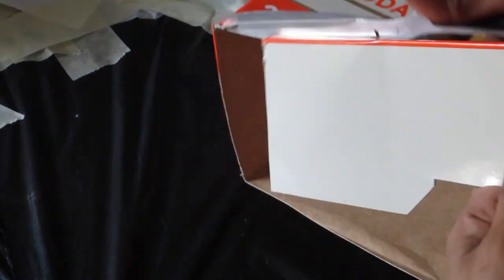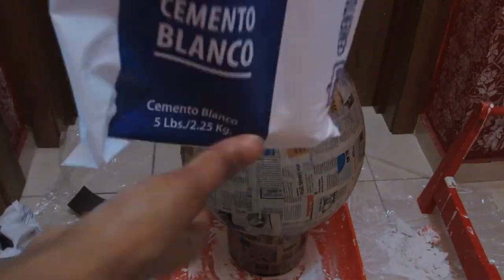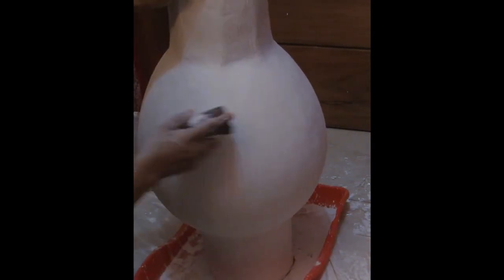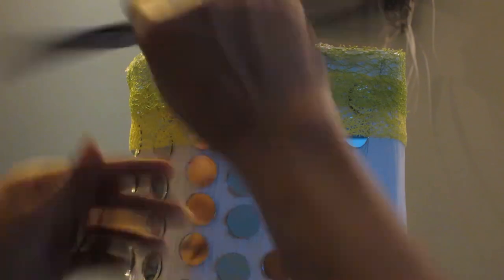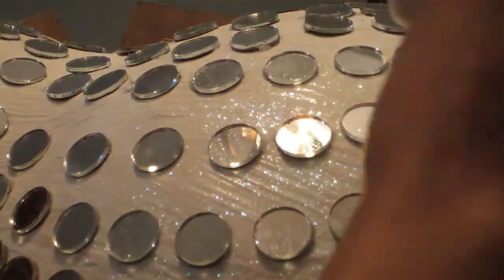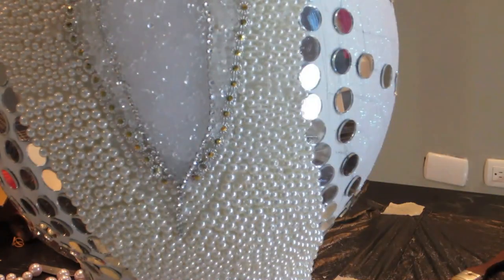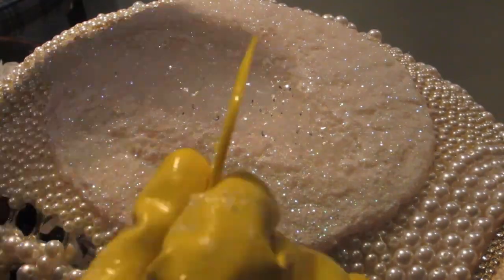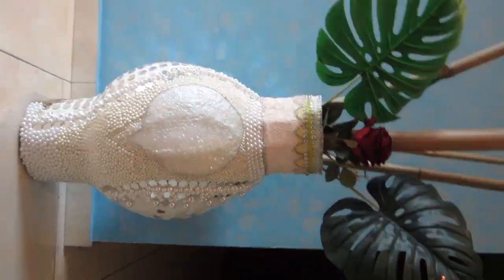Beautiful balloon mirror/pearl vase DIY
I used a simple balloon, an ice cream bucket and an empty box of crackers with some cement to make this beautiful vase. I hope you enjoy these DIY guys.  Thank you so very much for your love and support.

Check out this beautiful Flower vase I made using also a balloon.

XOXO